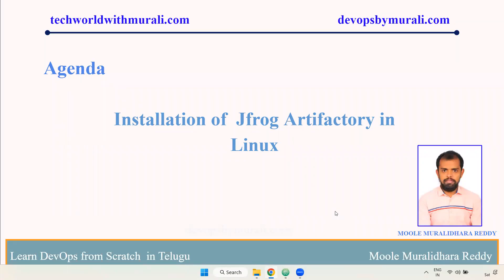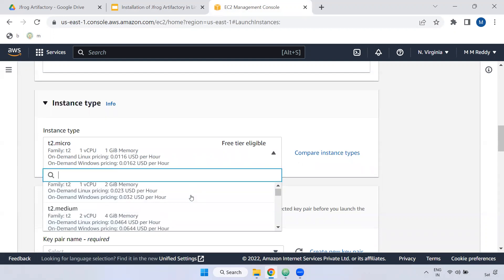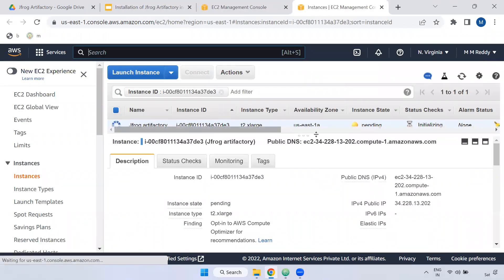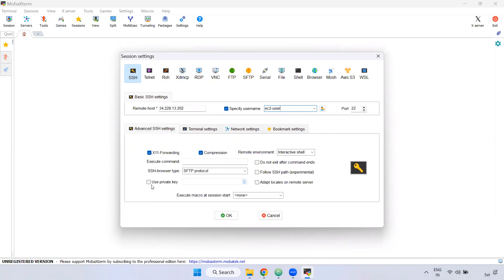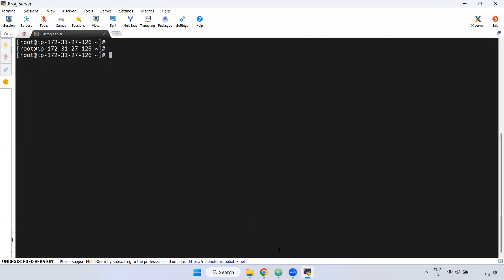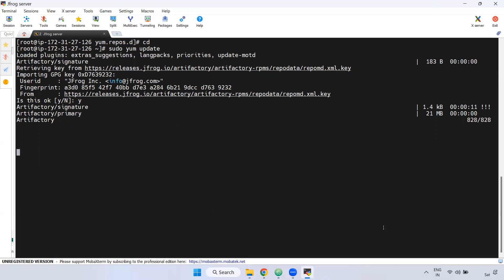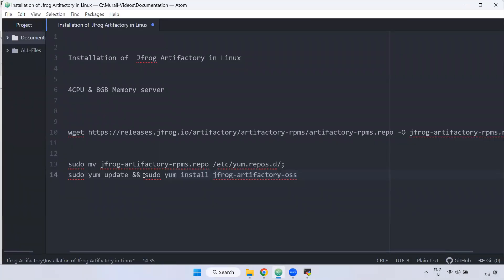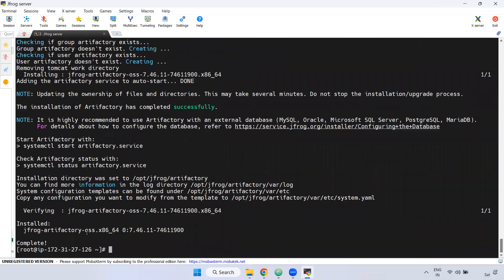Installation of Jfrog Artifactory in Linux in Telugu- Telugu DevOps Guru -Moole Muralidhara Reddy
Installation of  Jfrog Artifactory in Linux  in Telugu - TechWorld with Murali -Moole Muralidhara Reddy| Learn DevOps  from Scratch In Telugu

Course Urls:

Title: Learn DevOps From Scratch in Telugu -Moole Muralidhara Reddy

Title :  Learn DevOps Real-time Project From Scratch in Telugu - Moole Muralidhara Reddy

★ DevOps/Cloud Training /Job Support/ Task Support: + 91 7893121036
★ DevOps and AWS, Terraform, Kubernetes, Hasicorp Vault Online Training with Real-time scenarios.✆ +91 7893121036 (WhatsApp)
I will try to prepare a video and post it ASAP.

I am pleased to inform you that the full DevOps Telugu course is now available on my website(Telugu DevOps Guru).

We offer a range of subscription plans to choose from, including:
1 Month
3 Month
6 Month
1 Year
Thank you for your interest in the DevOps Telugu course.